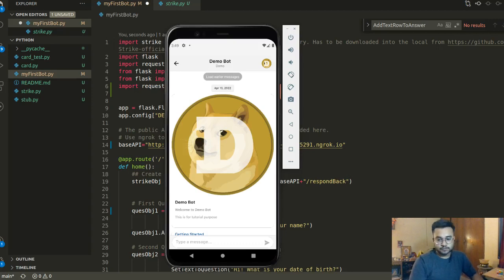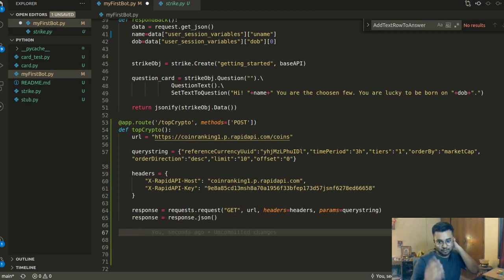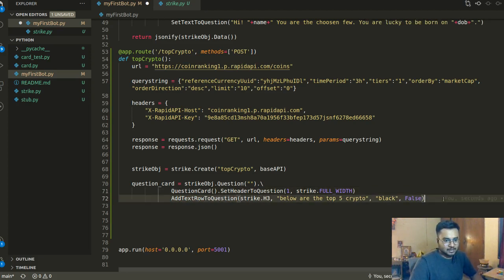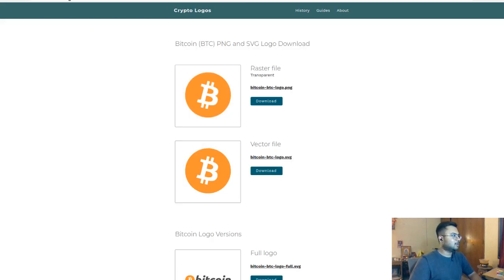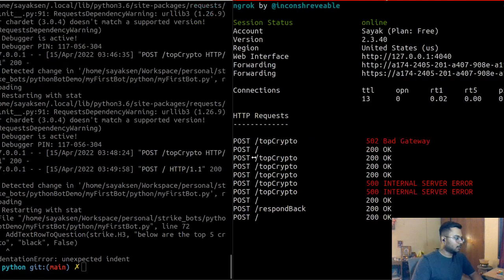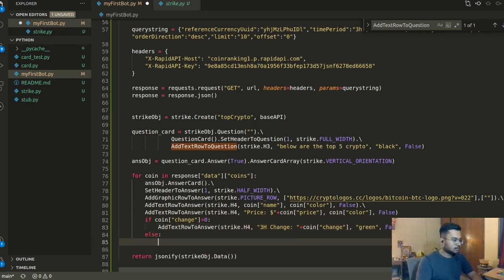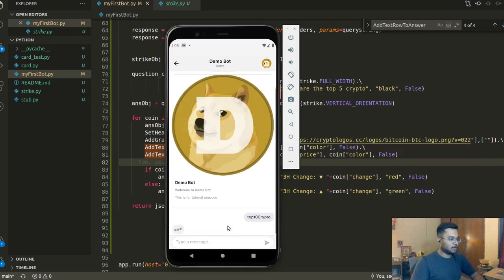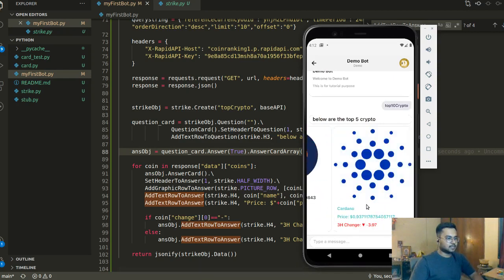#2 Adding logic to the bot | Top Crypto Bot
We add some logic to the crypto bot we created in the last video using Stirke's Python SDK. This video talks about how to easily create any python backend which can be used to communicate with Strike platform.